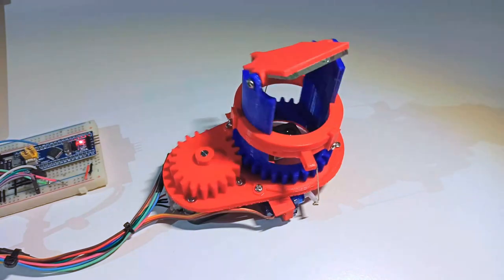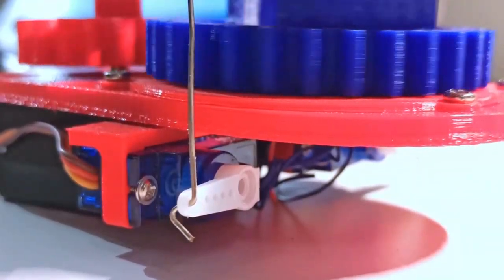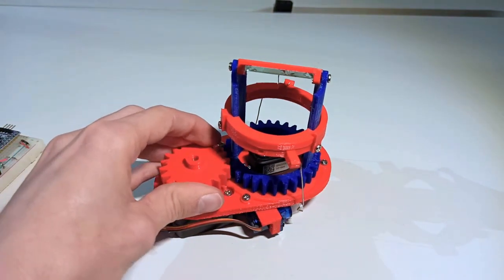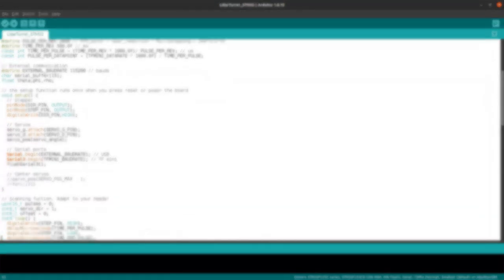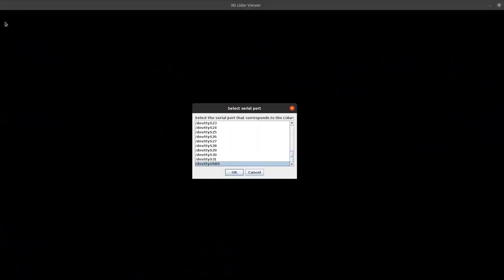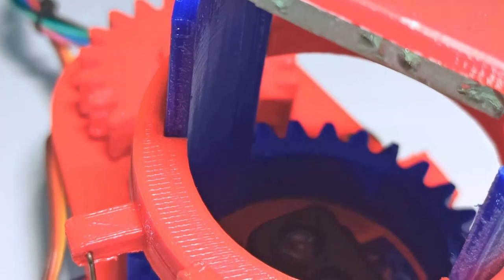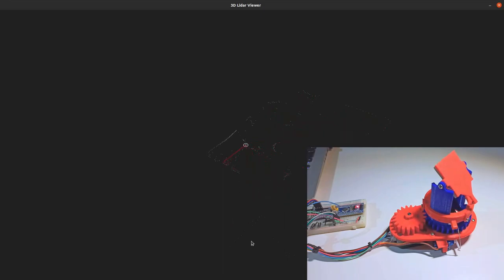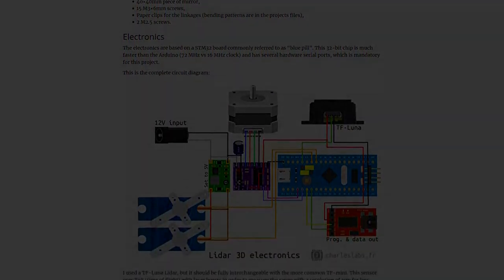3D LIDAR Scanner (new version)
This 3D Lidar improves on my previous Lidar project with a better mechanical design to achieve much faster scanning rate and higher resolution. It relies on a mirror to scan the beam around the room, and has not moving electronic part. This video describes the design, construction and usage of this sensor.

CC-BY Charles Grassin

Made with open-source software: Kdenlive, Processing, Arduino, Inkscape on Ubuntu.